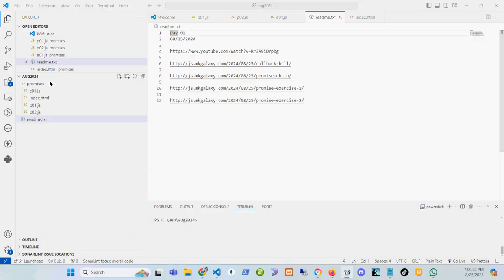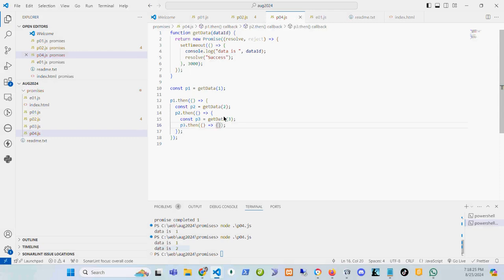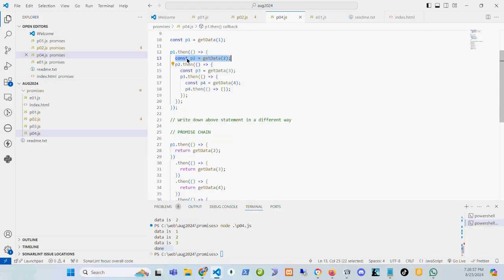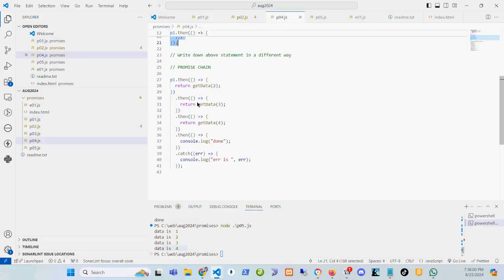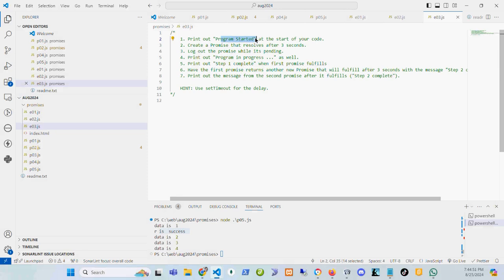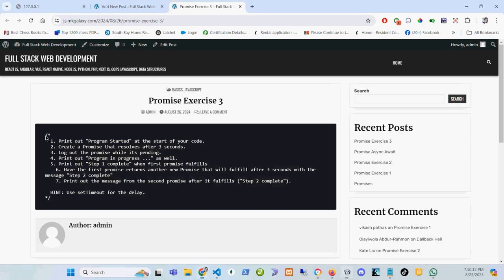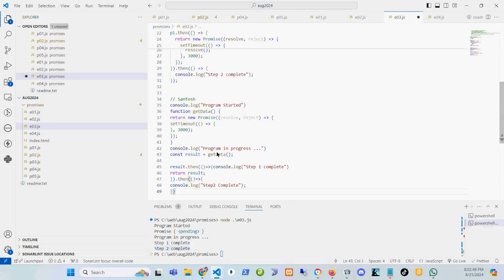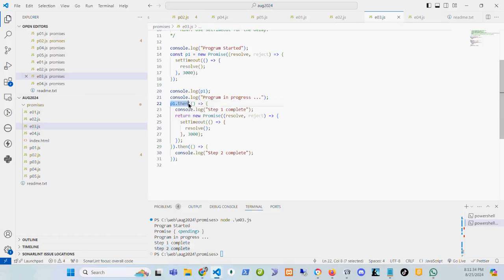Lesson 002 2024 08 25 Promises 2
Day 02
08/25/2024